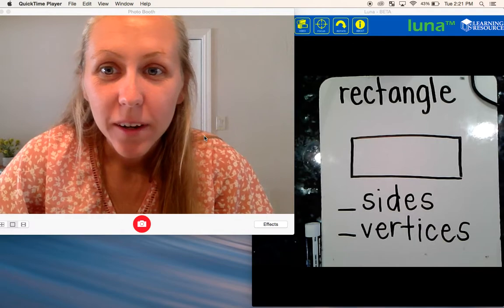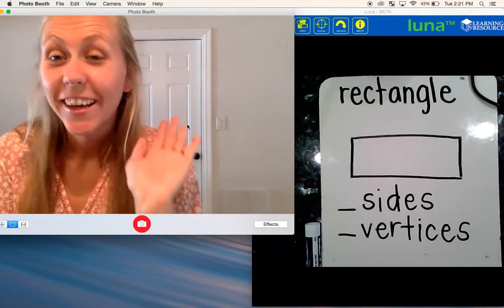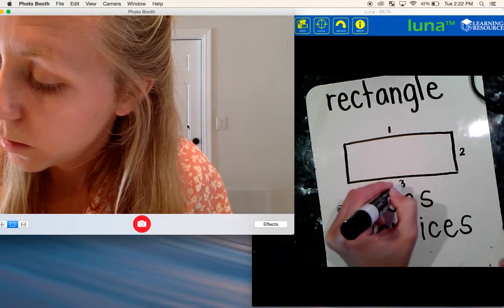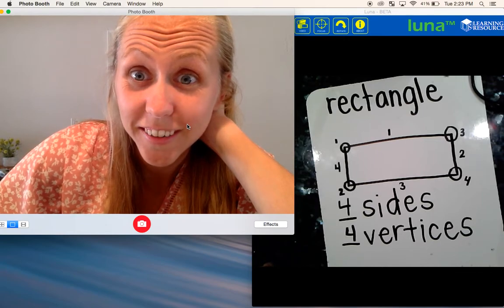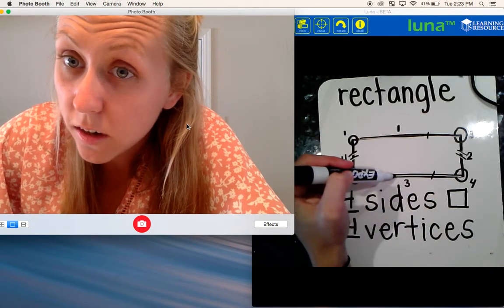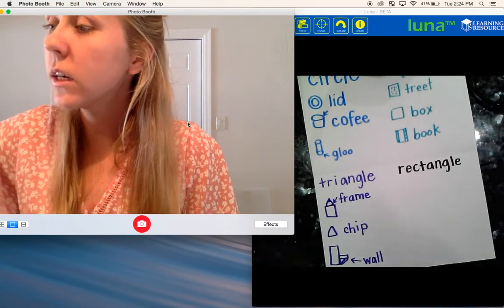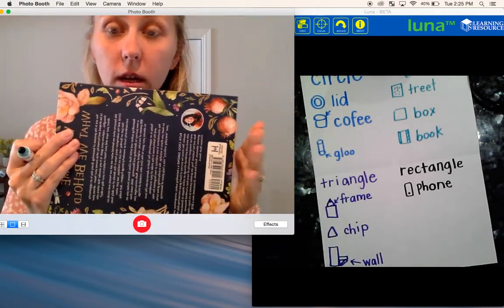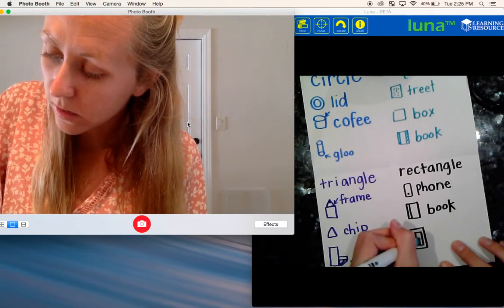Math with Mrs. Anderson -- Rectangle